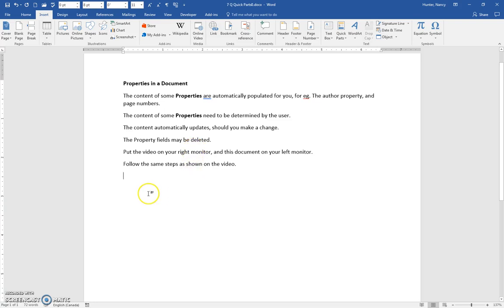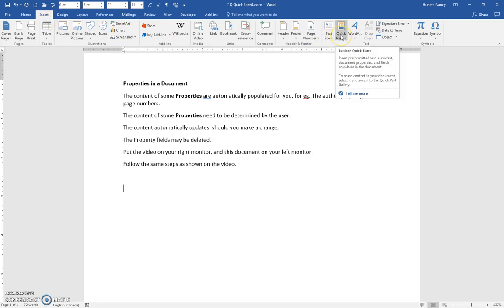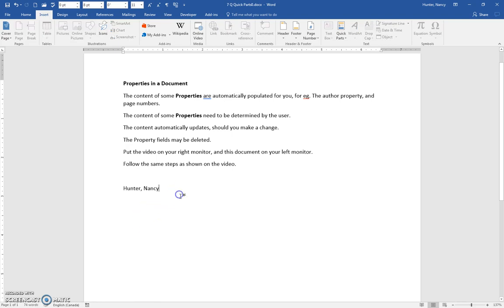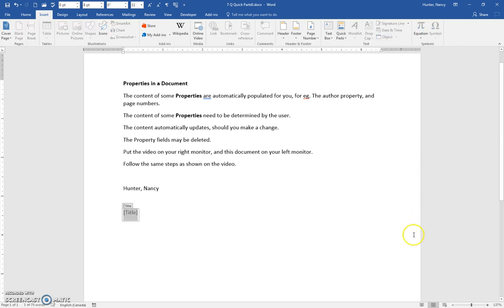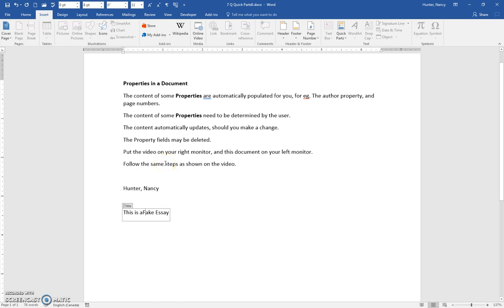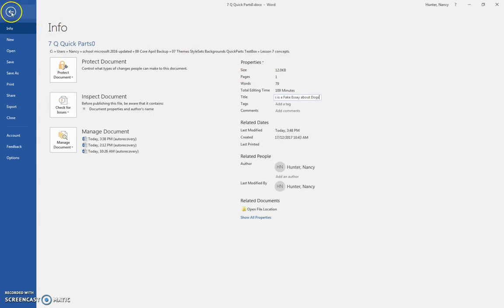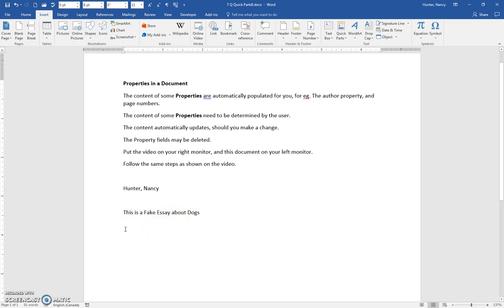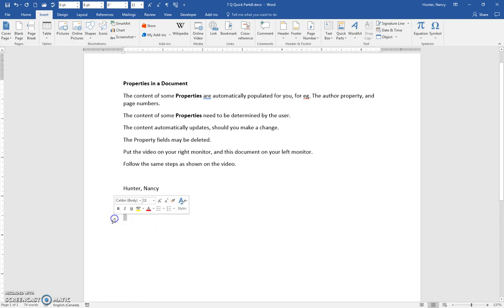7 Insert Quick Parts Document Properties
Use Quick Parts to insert a document property in or throughout your document in Word 2016.